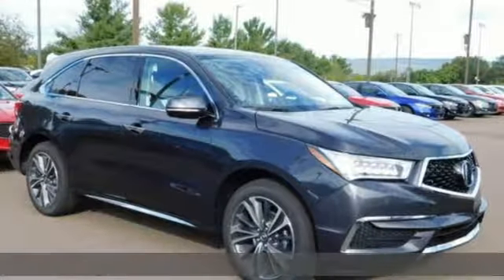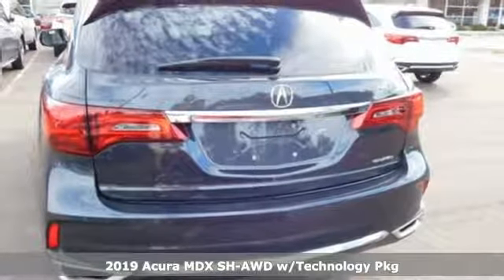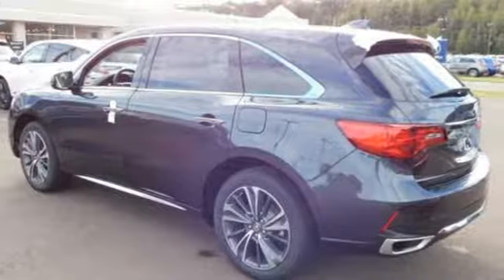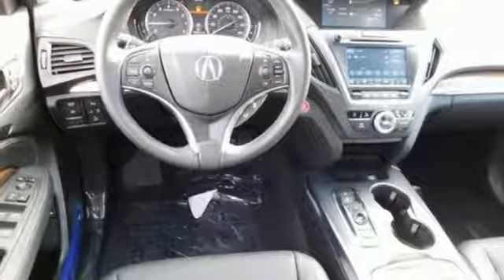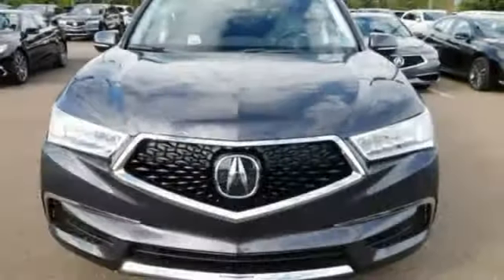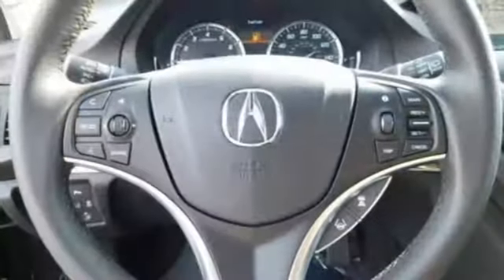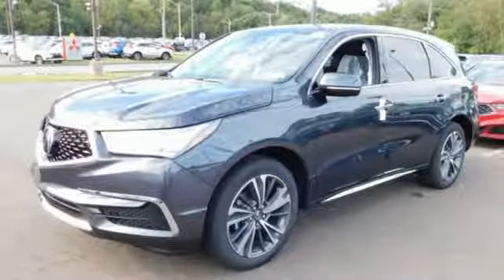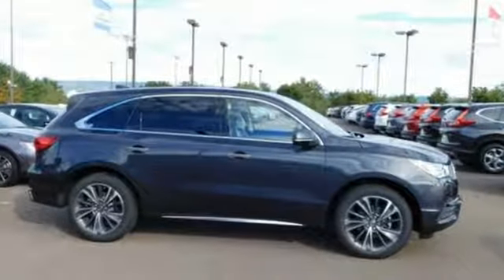New 2019 Acura MDX Wilkes-Barre PA Scranton, PA A14800 - SOLD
Year: 2019
Make: Acura
Model: MDX
Trim: 3.5L Technology Package
Engine: 3.5L V6 SOHC i-VTEC 24V
Transmission: 9-Speed Automatic
Color: Gray
Interior: Ebony
Stock #: A14800
VIN: 5J8YD4H53KL006814

Address:
150 Motorworld Drive #7